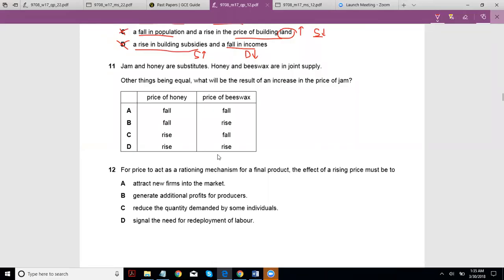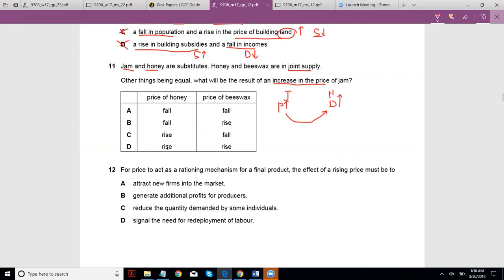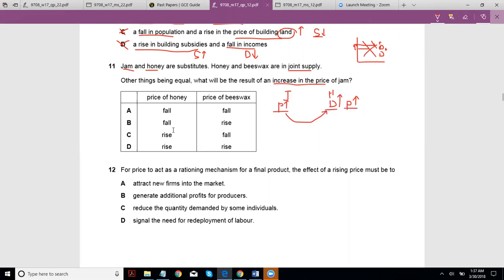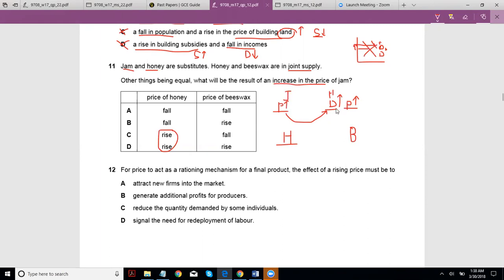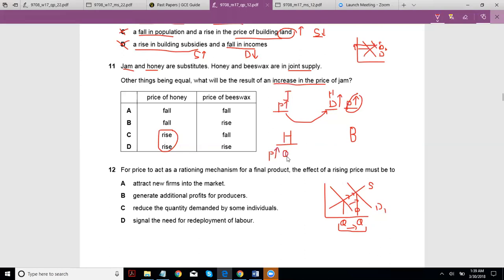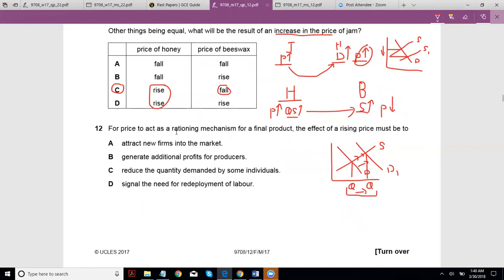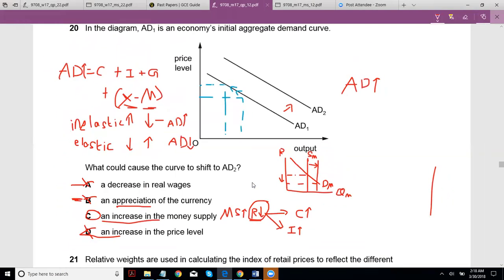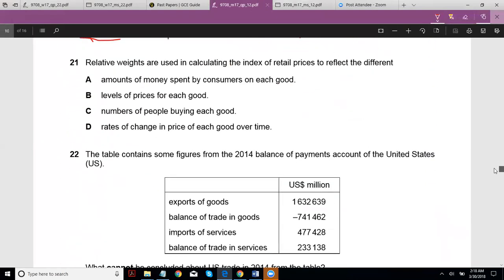AS ECON - Feb/March 2017 (2/3)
Solving AS ECON MCQs of Feb/March 2017.